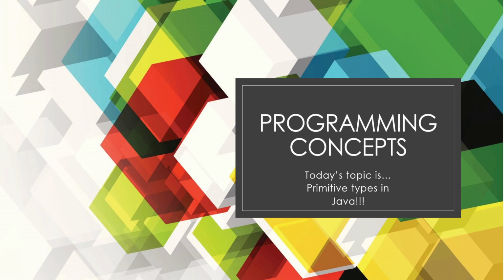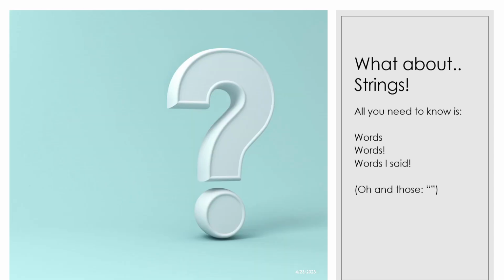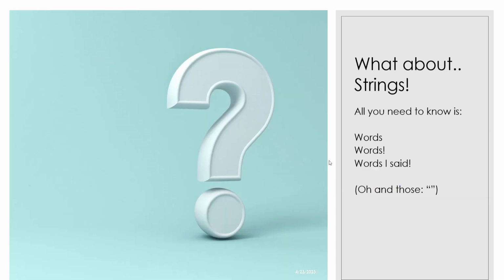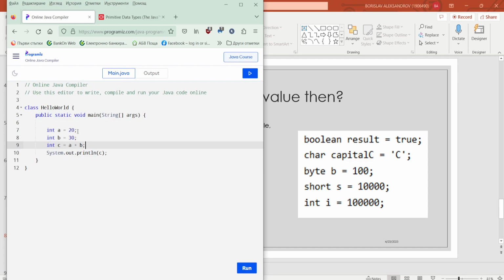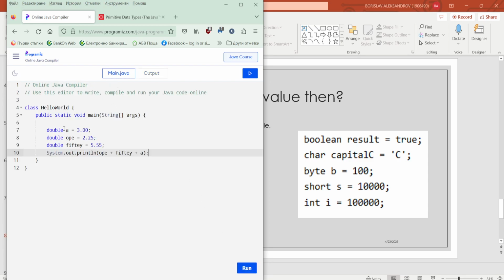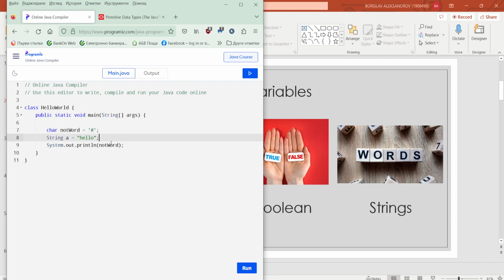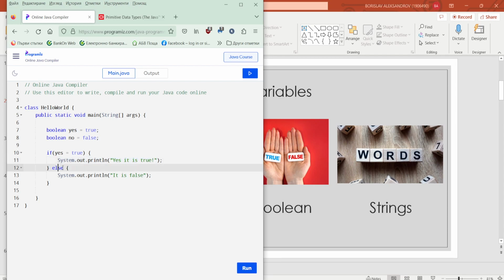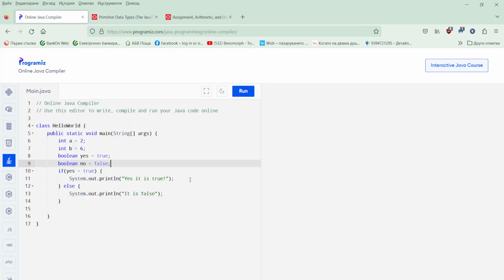Programming Concepts 1 - Java Primitive Data Types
This video explains what are variables and primitive data types, featuring a short in-depth tutorial for watchers.

Target audience is anyone who wants to get started with programming.